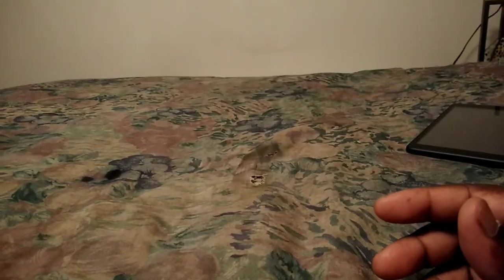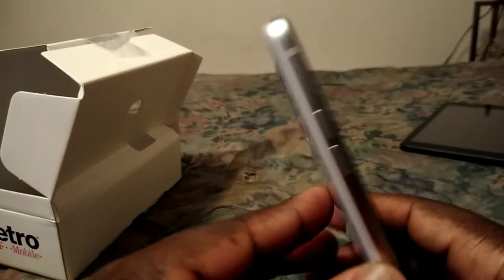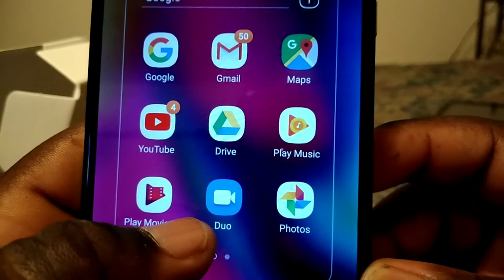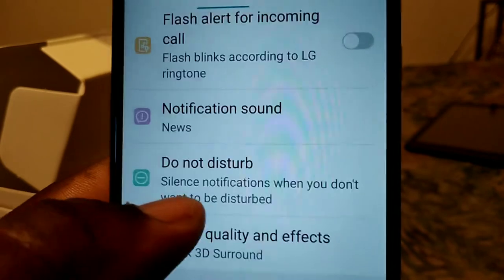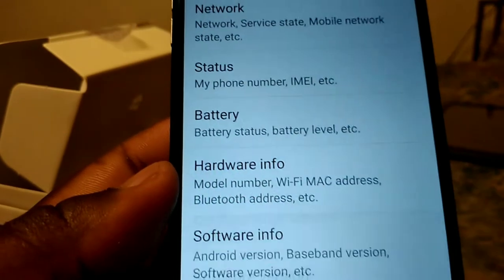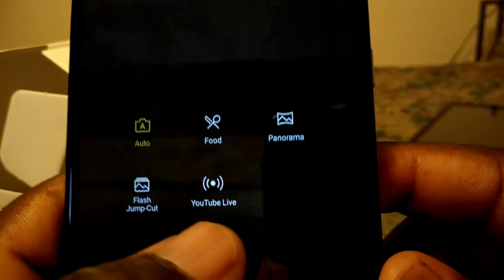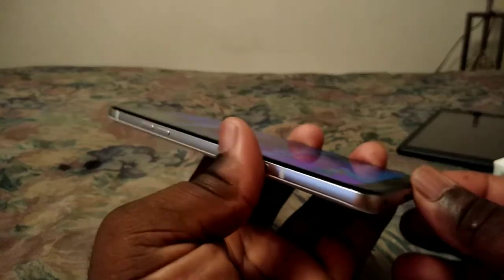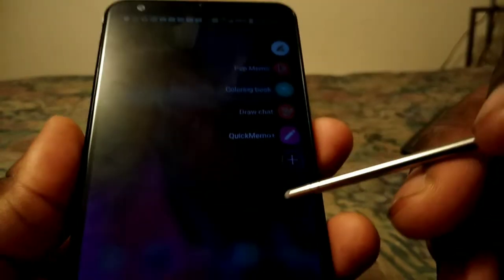Unboxing The LG Stylo 5 From Metro By T-mobile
Unboxing The LG Stylo 5